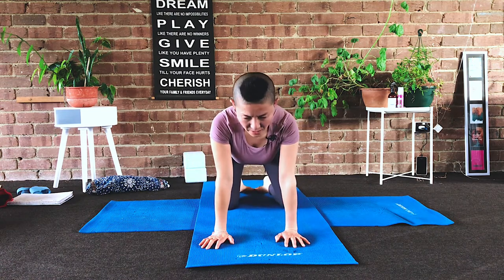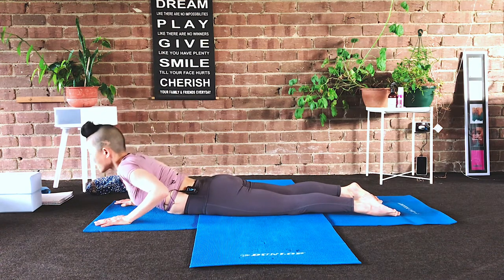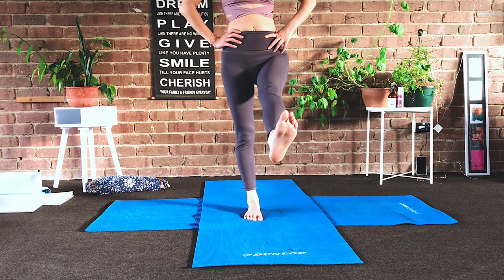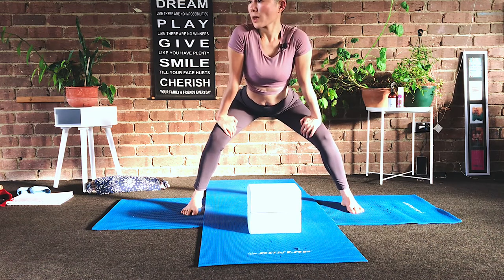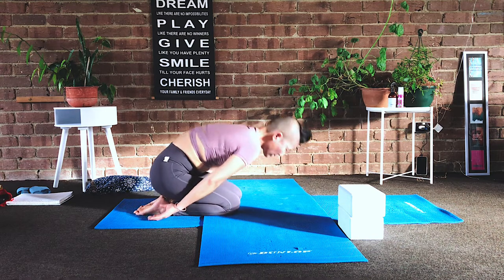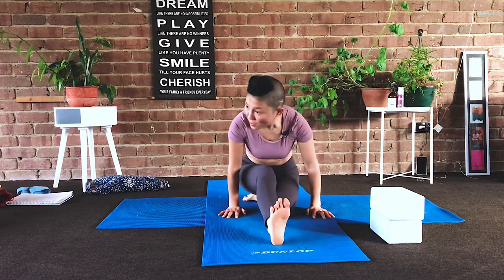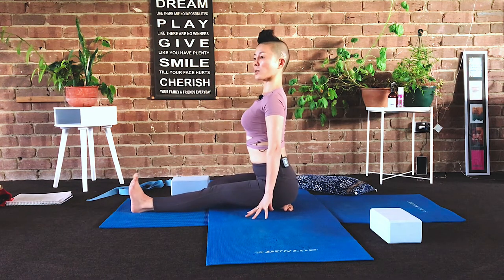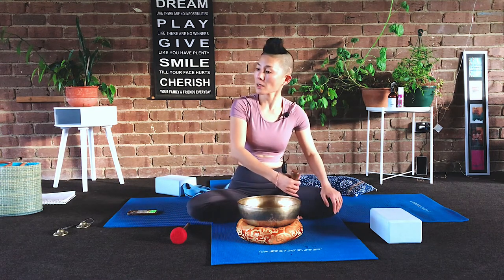Y16 - Yoga with Ekomananda - Gentle Flow (So Hum)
Inhale - So
Exhale - Hum